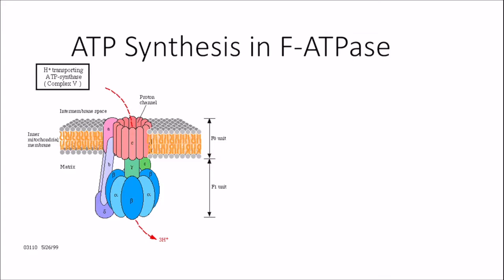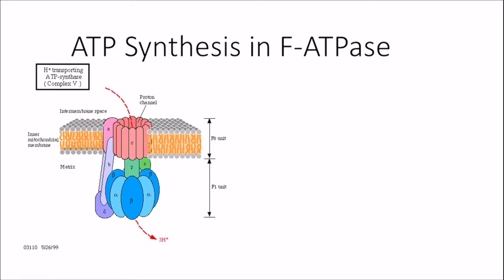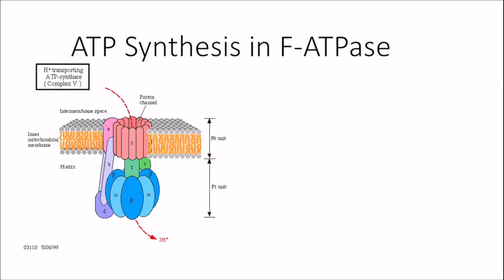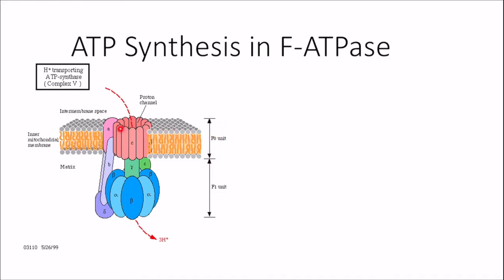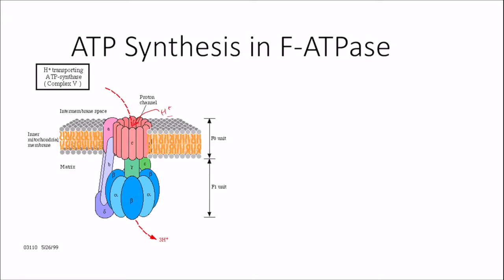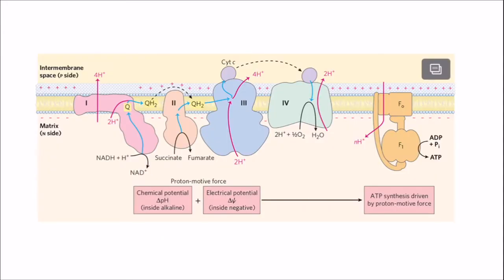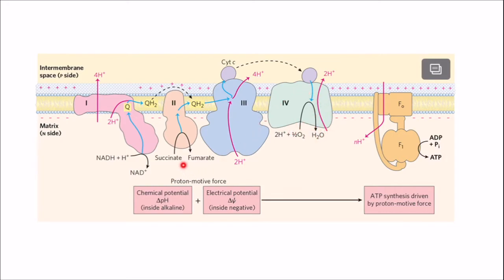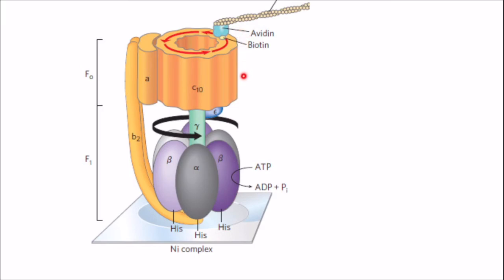ATP Synthesis in F-ATPase